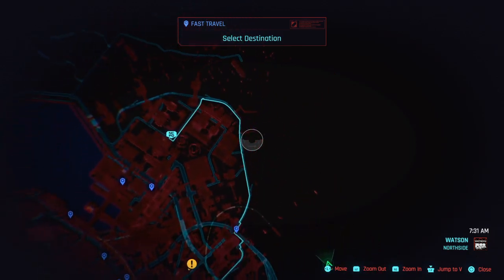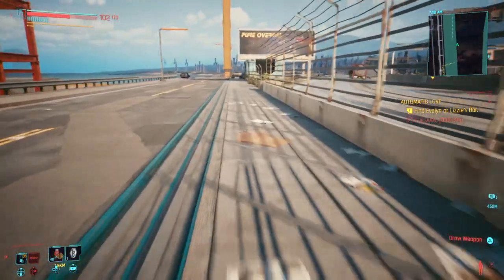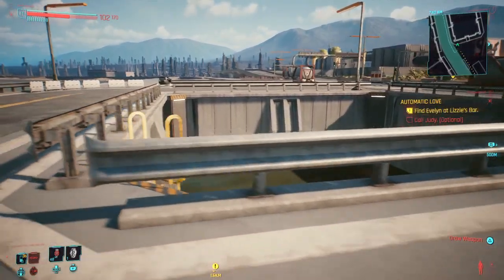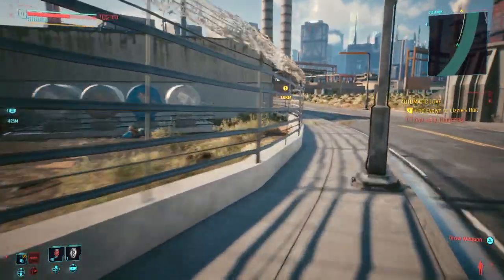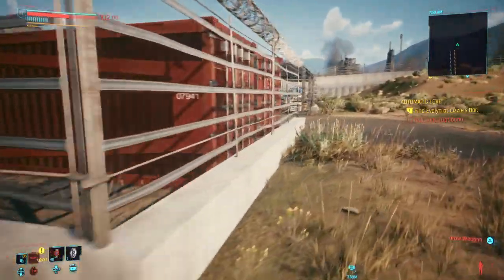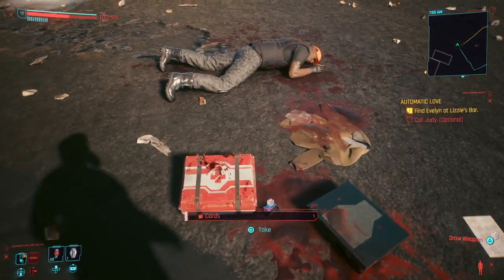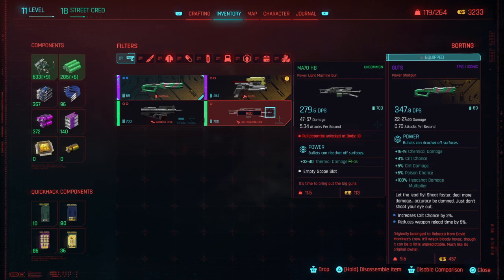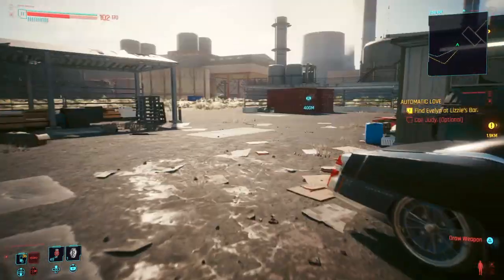Cyberpunk 2077 New Weapon Location , The MA70 HB Light Machine Gun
I detail exactly where you will find it but your Body has to be at 10 to use it .